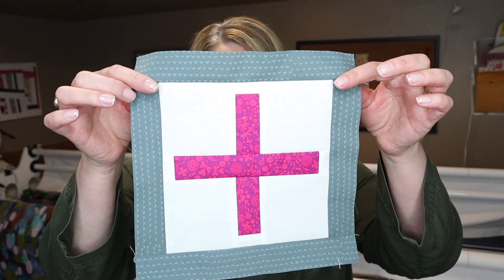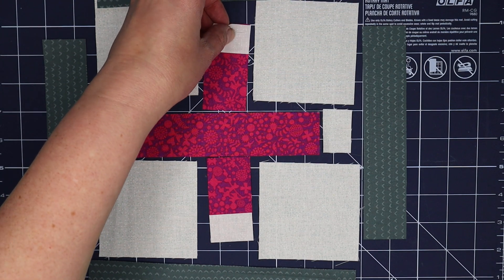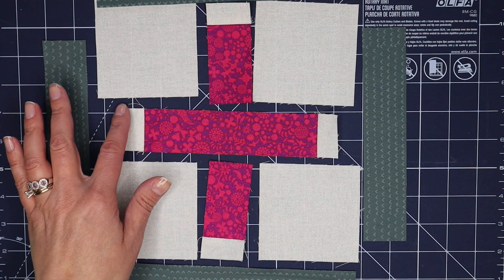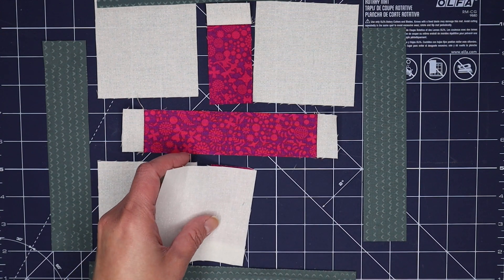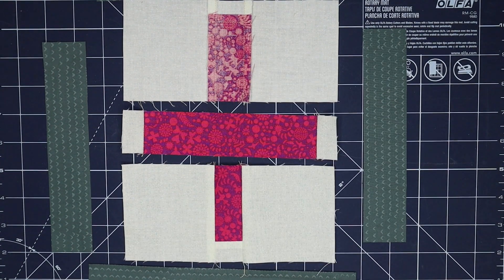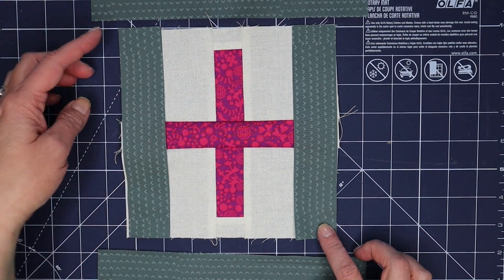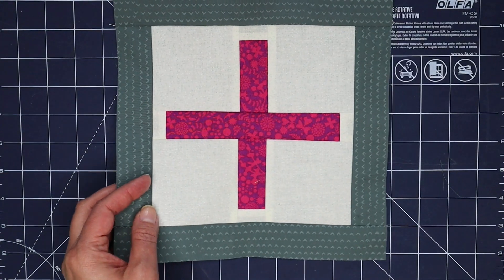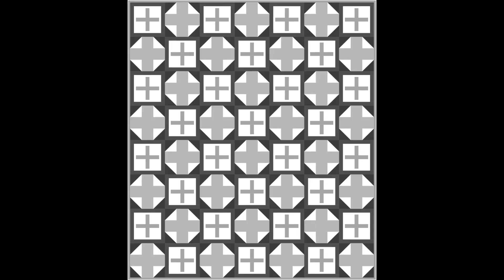Sew Modern Quilts: Positive for the Modern Quilt Block Series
Never miss a block!

00:00 Intro
00:11 Positive
00:44 Block Construction
05:50 Layout Options